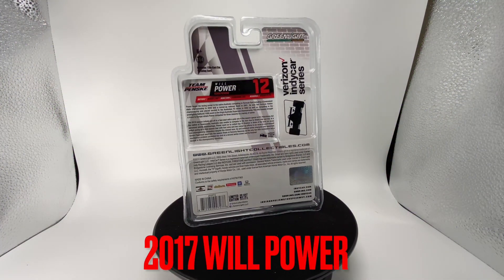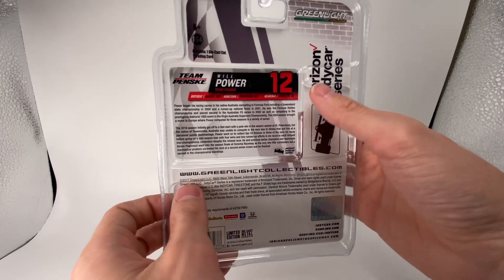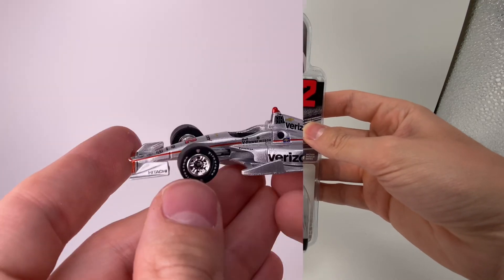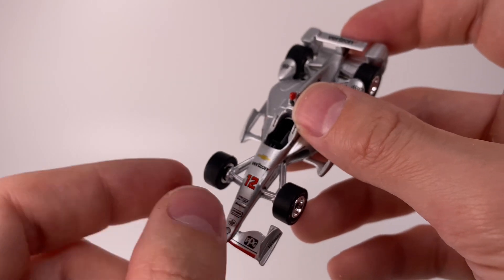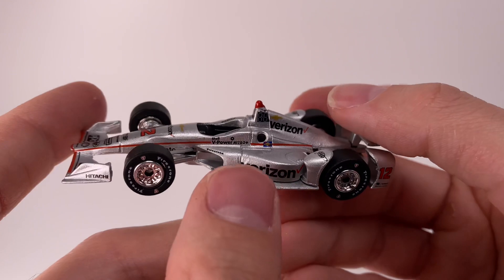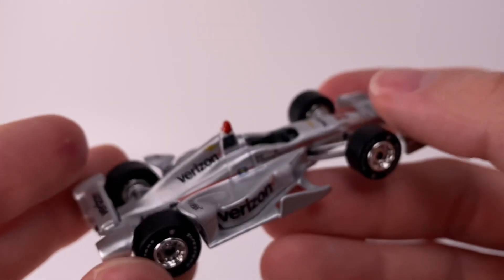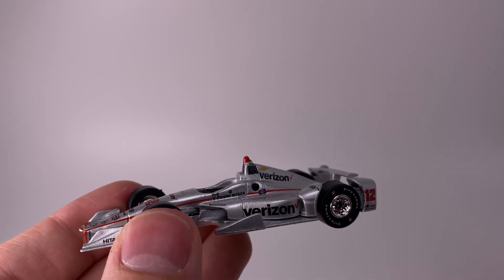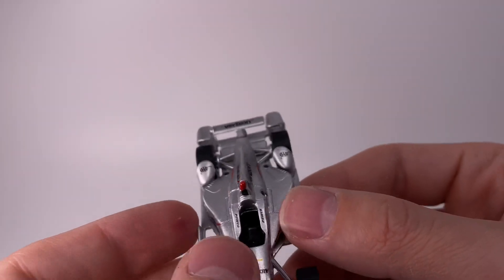2017 WILL POWER VERIZON GREENLIGHT COLLECTIBLES DIECASTBUFFET INDYCAR DIECAST REVIEW 1/64